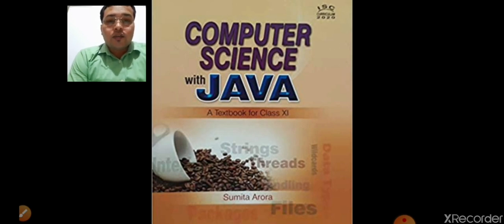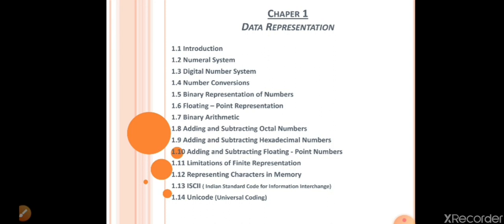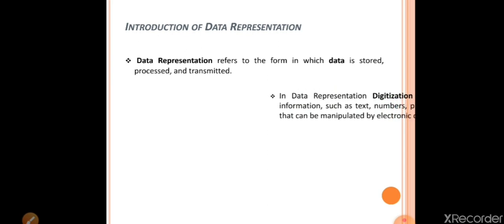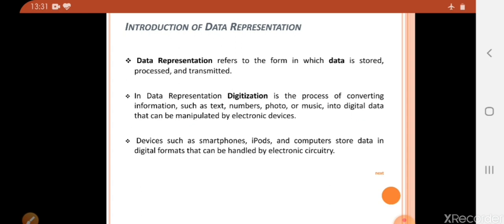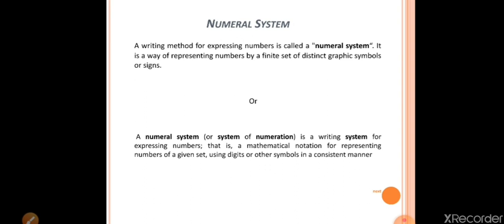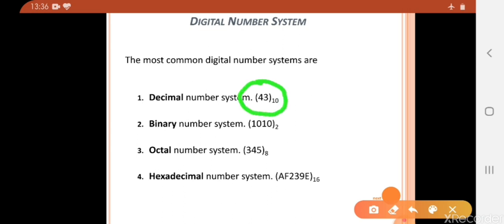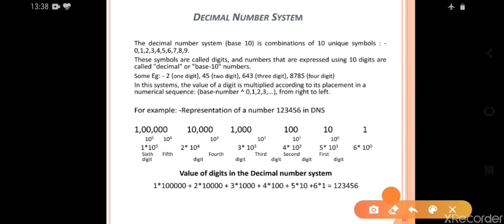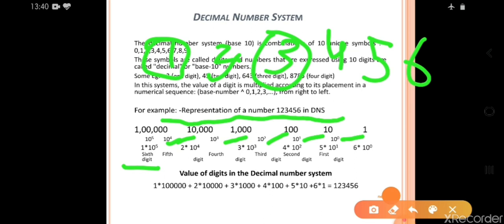xi computer part1